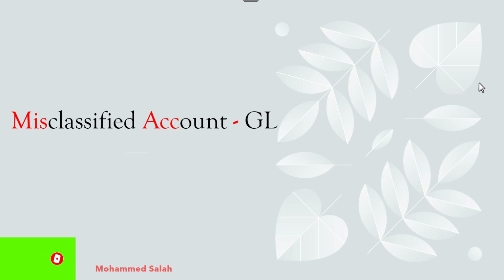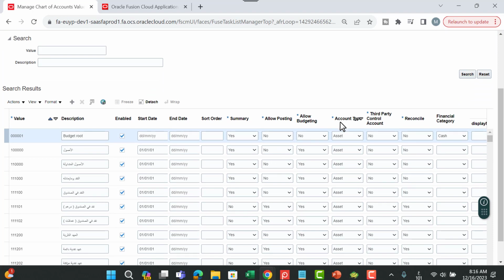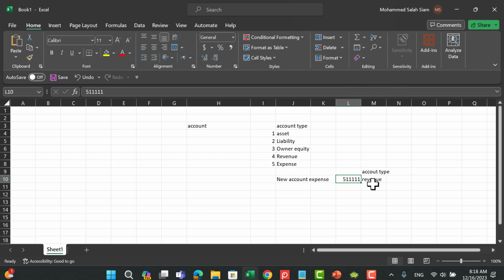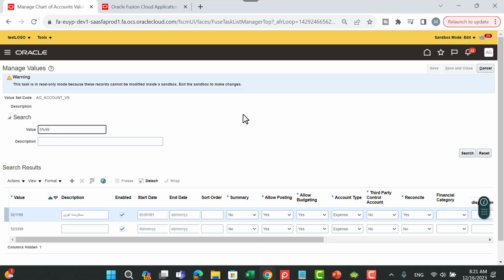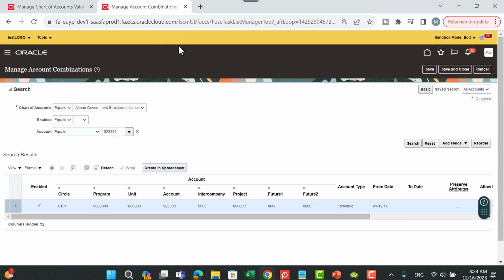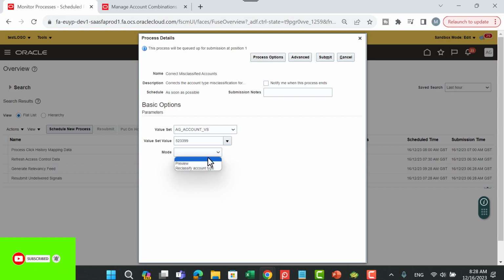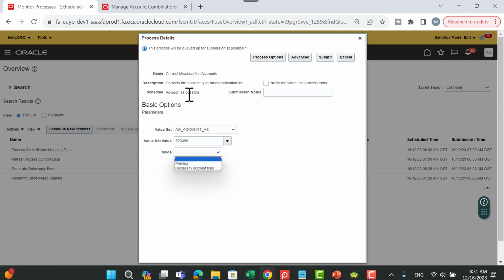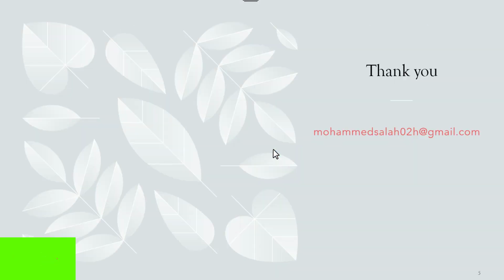How To Fix A Misclassified Oracle GL Cloud Account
An account is misclassified if the account type of the segment value is different from the account type of an account combination that uses that value. It occurs when the account was initially created with the wrong account type and had account combinations generated from it. Then, the account type is subsequently changed on the account value screen to a different account type. This change does not change the account type of the account combination, as the combination keeps its original type.

If you assign an incorrect account type to a natural account segment value, accounting entries are recorded incorrectly and financial statements are inaccurate. Misclassified accounts are also potentially handled incorrectly at year end with actual balances either getting zeroed out to retain earnings or accumulating into the next year. Next, let's examine how to correct misclassified account types using the Oracle ERP Cloud Solution.

The key concepts highlighted in this Video are-- an account is misclassified if the account type of the segment value is different from the account type of an account combination that uses that value. If you assign an incorrect account type to a natural account segment value, accounting entries are recorded incorrectly and financial statements are an accurate. Misclassified accounts are also potentially handled incorrectly at the end of the year, with accrual balances either getting zeroed out to retain earnings or accumulating into the next year. To manage the account combinations with misclassified account types, configure and run the Correct Misclassified Accounts process.

To start the procedure, you must identify account combinations with misclassified account types. This is done by reviewing the account combination information in the CCID table and the account type for the concerned account. Once you have identified a misclassified account, you must configure and run the correct misclassified accounts process to manage all incorrect combinations. Finally, you must review the CCID table to verify that all account combinations are reclassified.